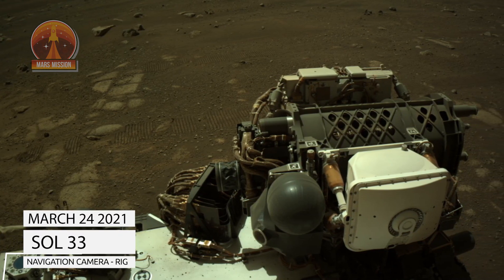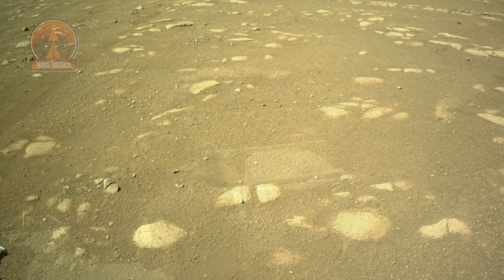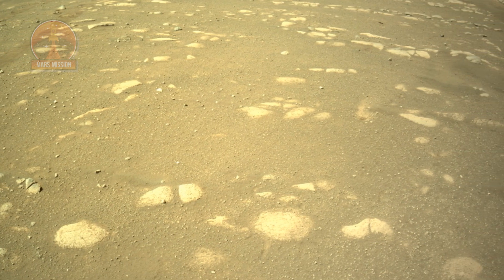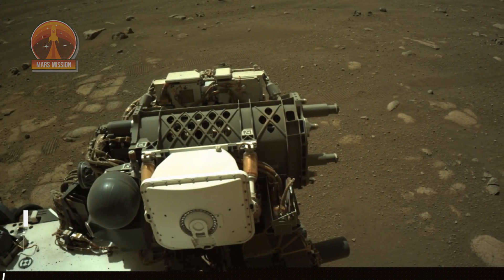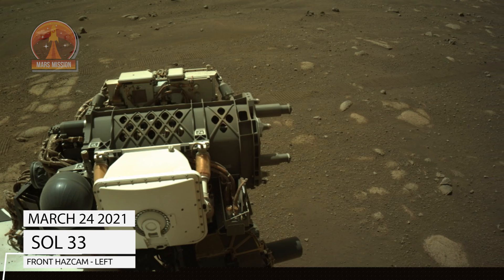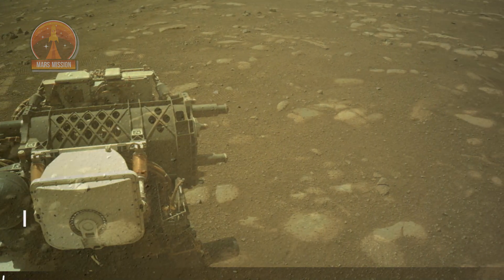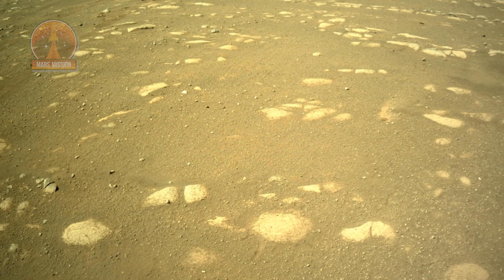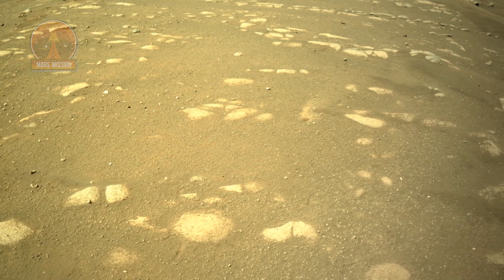Nasa Mars Perseverance Rover SOL 33 | March 24 2021 |Perseverance Rover new footage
Hope you enjoy all the content of our channel.

NASA's Mars Perseverance rover acquired these images using its different onboard  Cameras.

These images were acquired on Mar. 24, 2021 (Sol 33)

Video Credits:
NASA.GOV
NASA/JPL-CALTECH
NASA/JPL-Caltech/ASU/MSSS